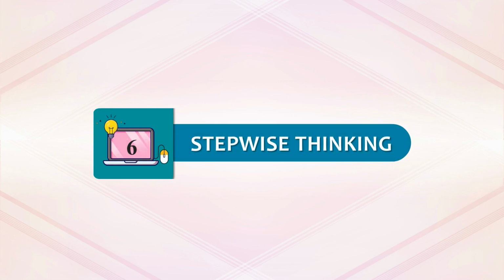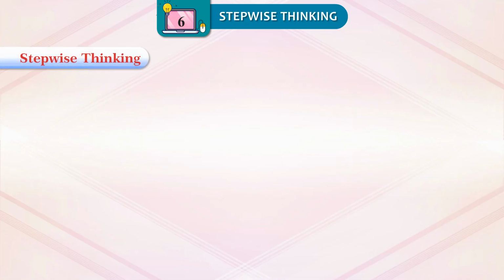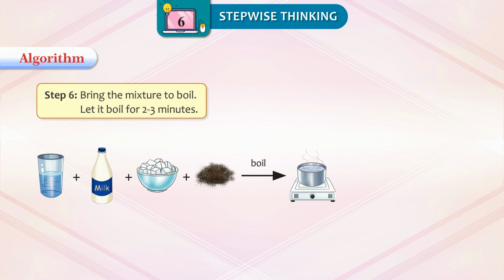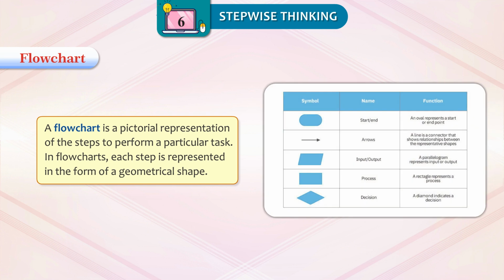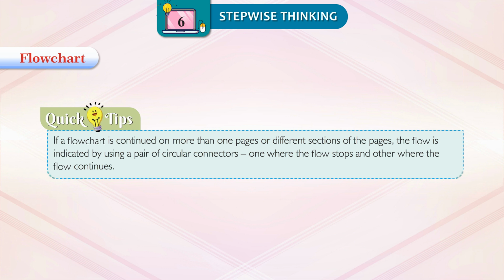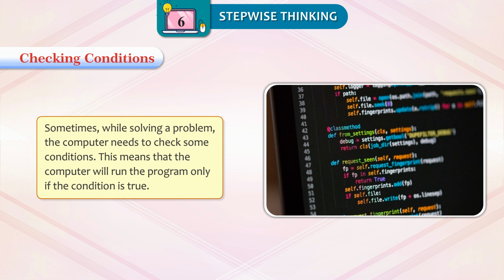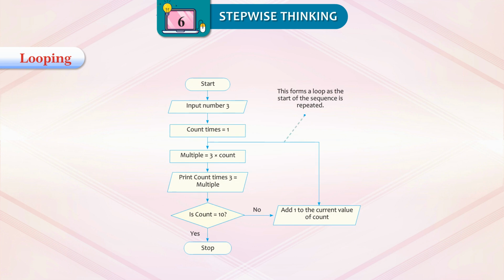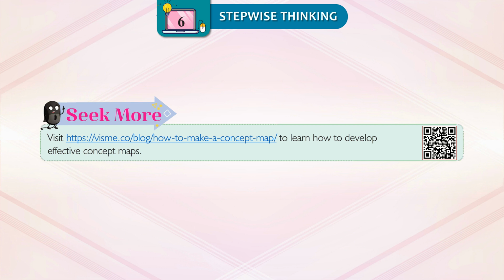Step-wise Thinking - Kaizen Pro Class 4